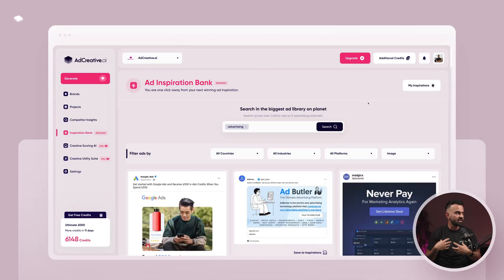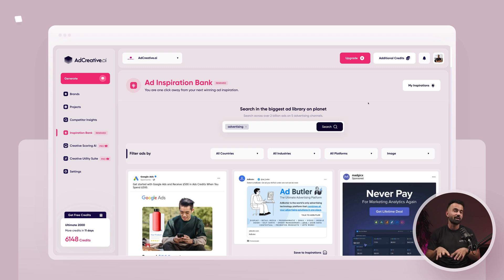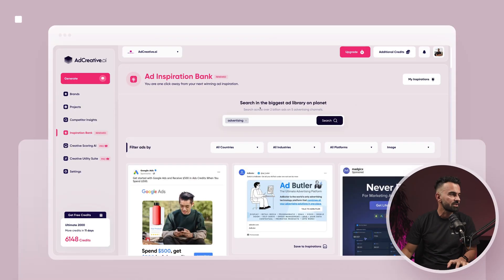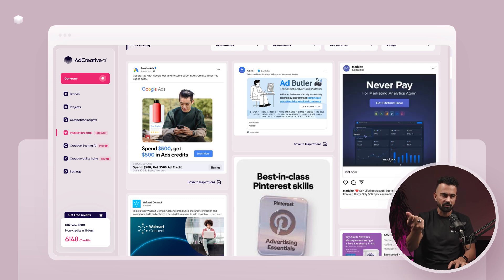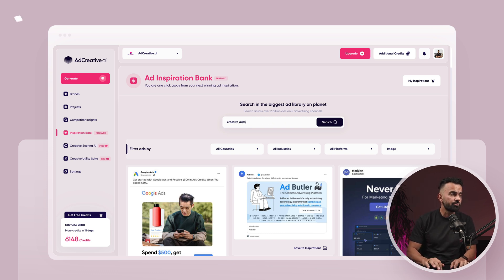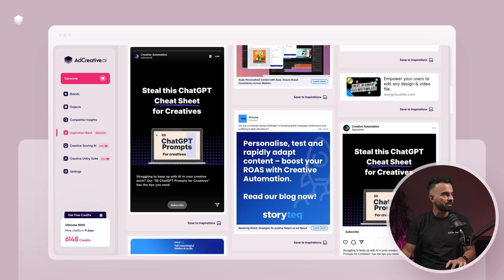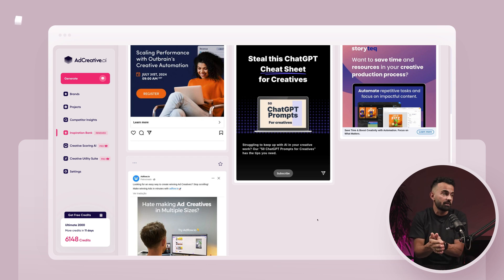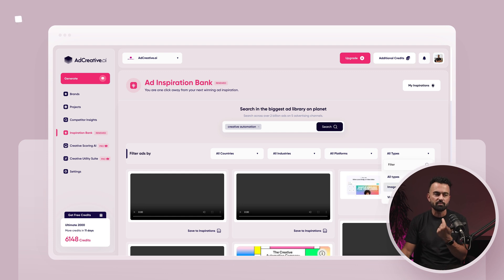New Feature Ad Inspiration Bank: Find inspiration from your industry in the world's largest database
In this video, we’ll show you how to use the brand-new feature Ad Inspiration bank. With access to this feature, you will never run out of creative ideas ever again, and after watching this video you will know exactly where and how to start.

📢 Welcome to the official channel of Ad Creative AI! 📈

We have created a service that saves you MONTHS of your time and money that you would have otherwise spent creating ad creatives. This is because we built a system that analyzes millions of references related to your product and audience… and auto-creates top quality ads that convert.
➡️ This means that our service AdCreative.ai does 90% of the work FOR YOU! AdCreative.ai has multiple features– such as a feature that analyzes your product description and auto-writes text for the ad (which you can edit after), and access to 15 million free images for enhancing your ad creatives… and many more features.

All of this means that you can create HUNDREDS of ad creatives in less than 15 minutes, all of them ready for testing. When you think of all the time and money you save (and how far ahead you will be of people who are still doing it “the slow way”), you truly see how AdCreative.ai is the future of advertising.
➡️ Creating the ads is the first step to marketing success, but this channel ALSO teaches you the next steps in marketing, such as how to set up your Facebook Dynamic Ads and/or Google Performance Max Campaigns. We listen to what the people want and are prepared to answer all the questions you need in order to create successful marketing campaigns.

We are global partners with Google and as a celebration of our partnership, Google is giving promotional credit to spend on your next Ad campaigns, up to the value of $500 when you also spend up to $500!
🏆 Get started now!